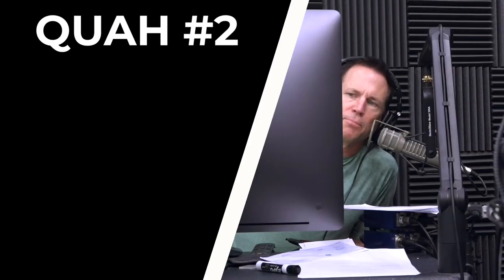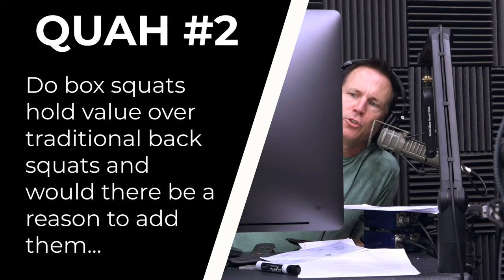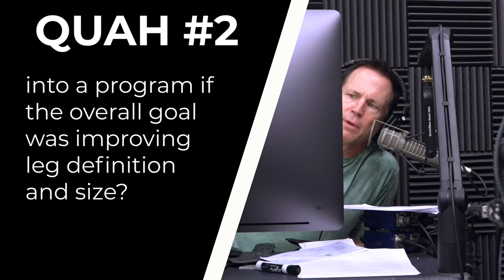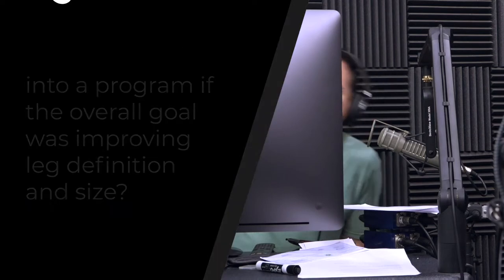When to Add Box Squats to Your Workout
In this QUAH Sal, Adam, & Justin answer the question “Do box squats hold traditional value over back squats and would there be a reason to add them into a program if the overall goal is improving leg definition and size?”